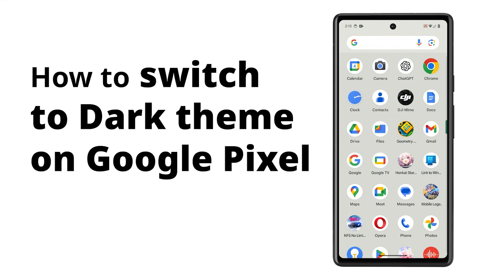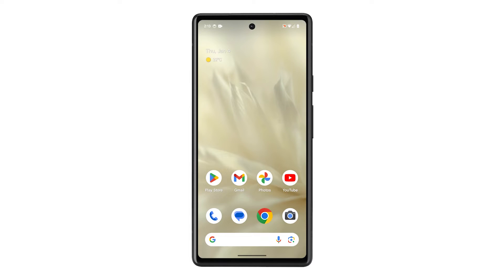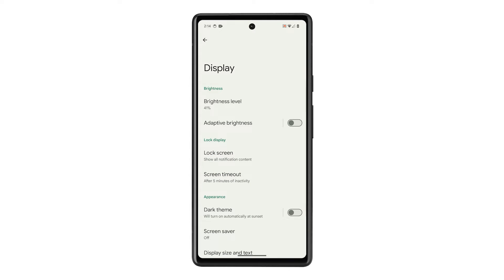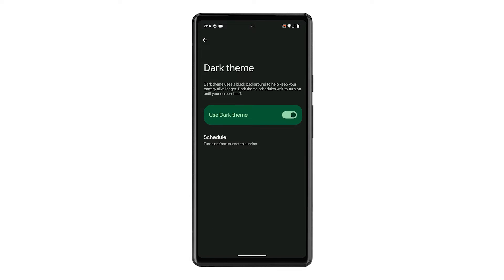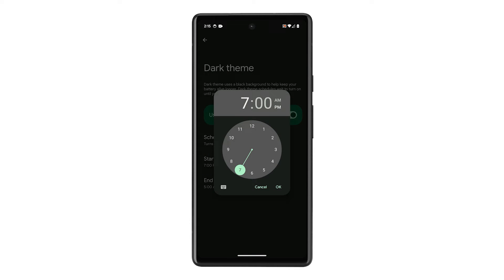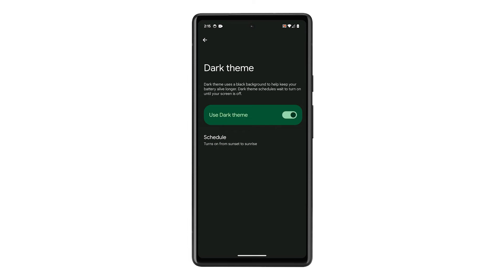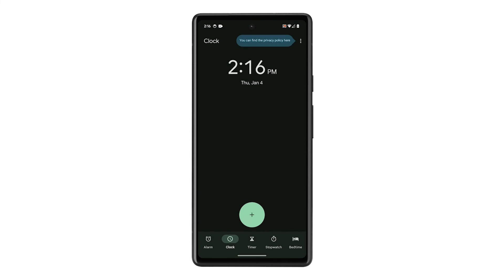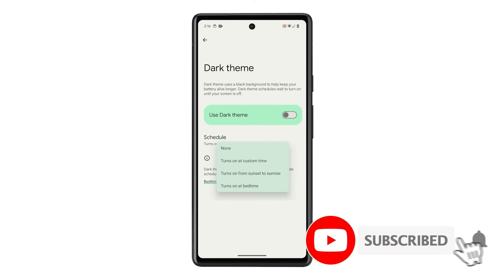How To Enable Dark Theme on Google Pixel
In this video, discover how to transform the bright interface of your Pixel phone into a soothing Dark Theme, not only making nighttime usage gentler on your eyes but potentially conserving battery life for your Pixel. The tutorial guides you in the second person—simply pull up your app drawer, locate the Settings app, and delve into the Display section. From instantly enabling the Dark Theme to customizing schedules based on your preferences, this step-by-step guide ensures a personalized and eye-friendly experience on your Pixel device.